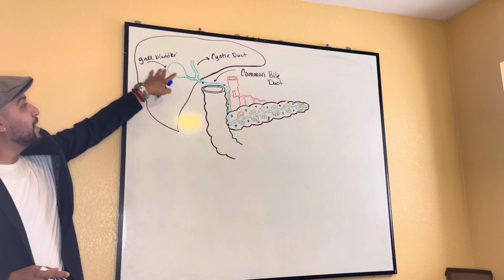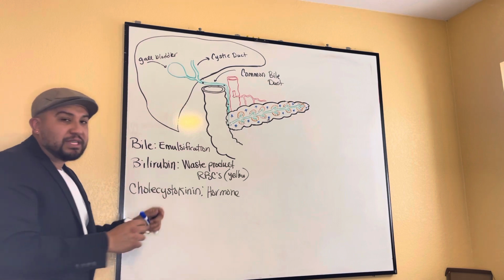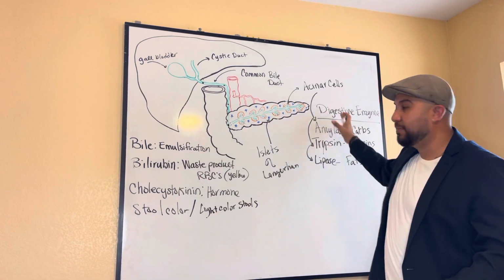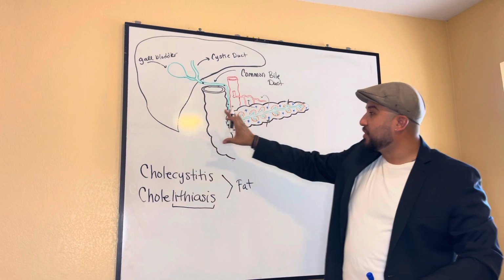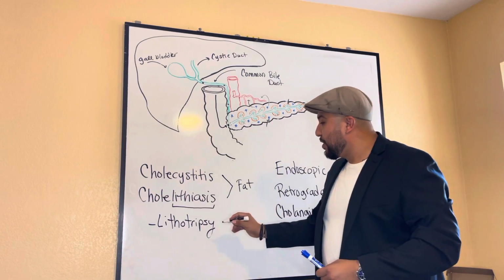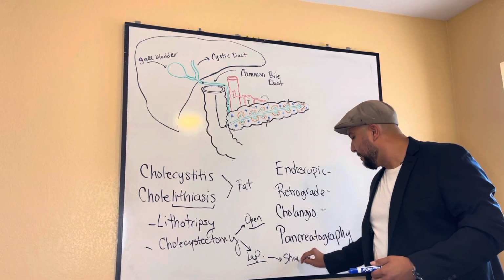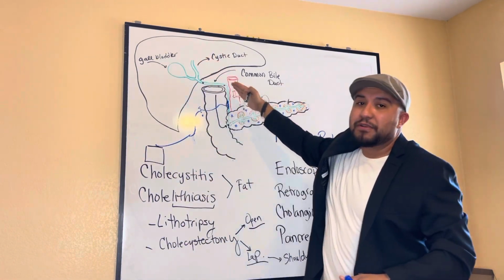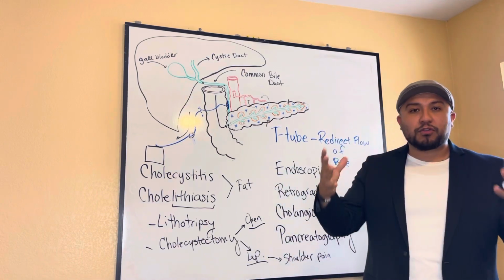Learn NCLEX Now: Gall Bladder Issues/Cholelithiasis and Cholecystitis